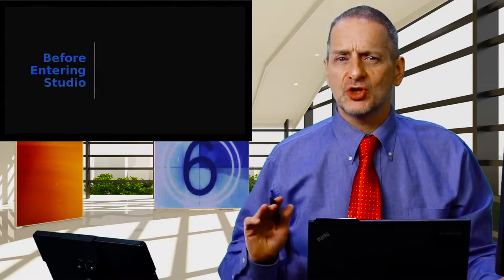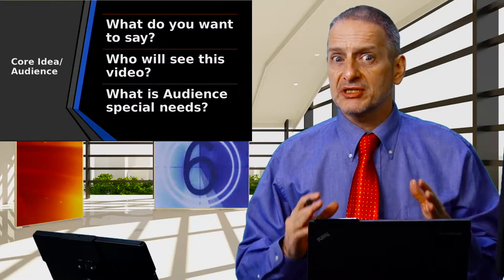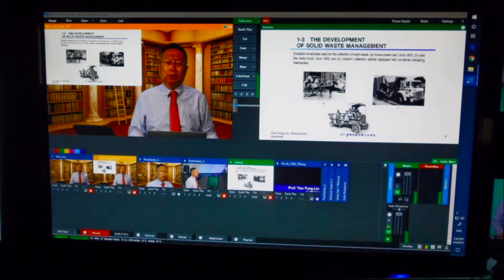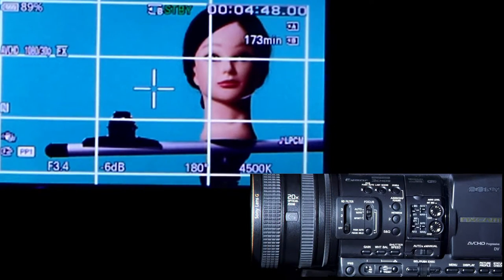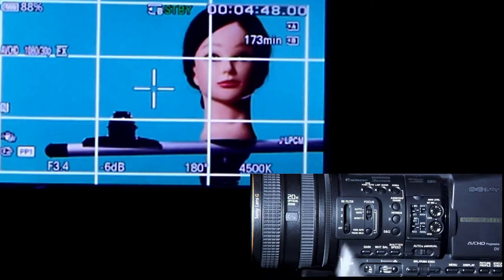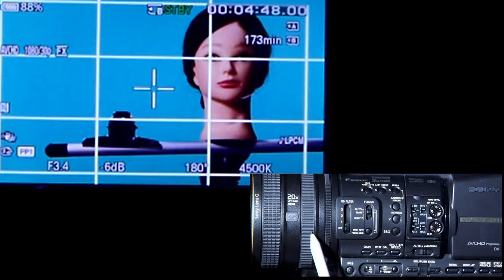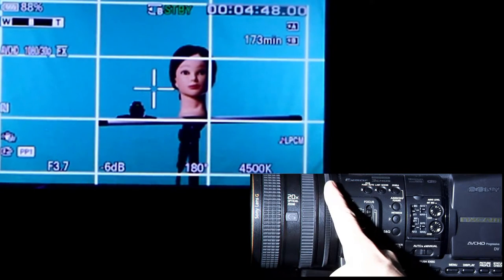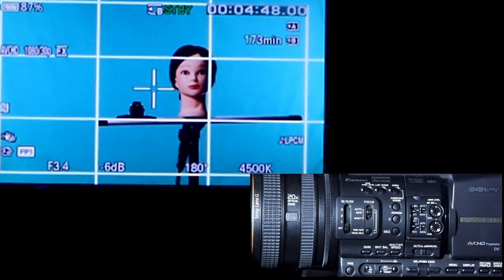MOOC_NBV_Unit 12_After the Shoot Part 1_noB-Roll